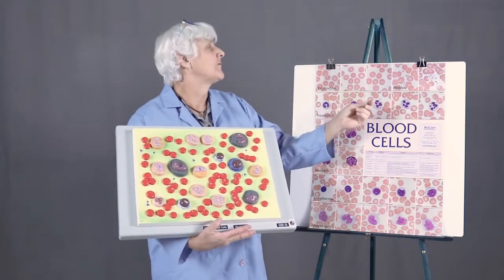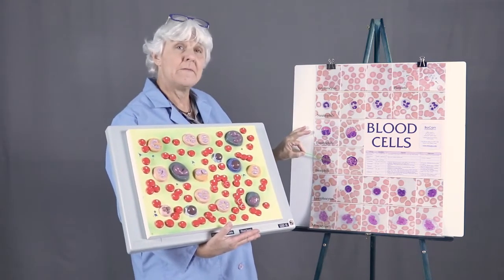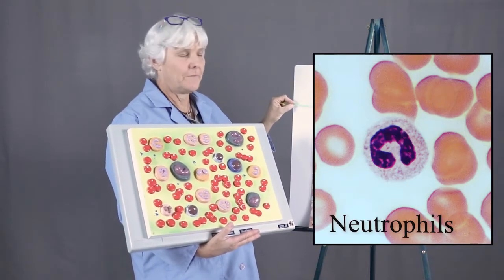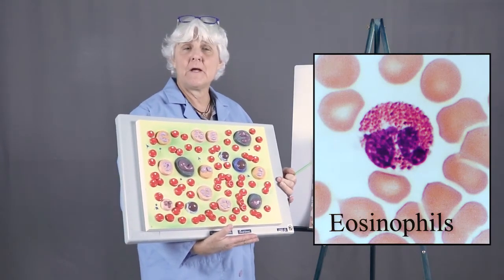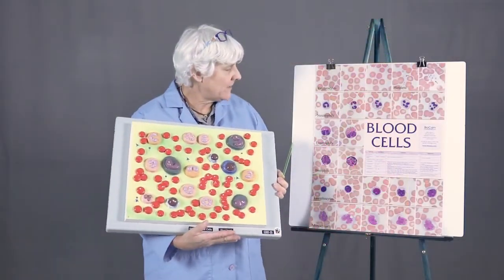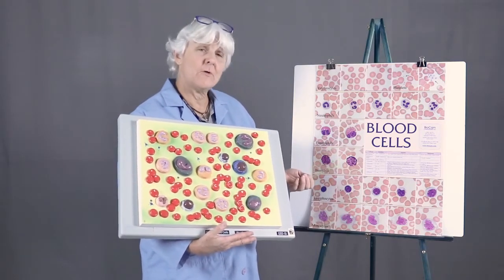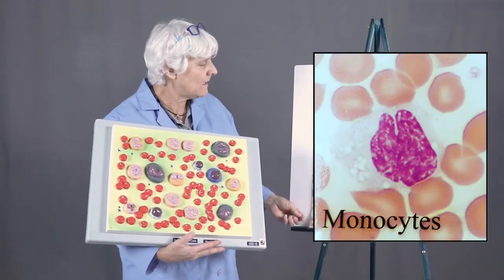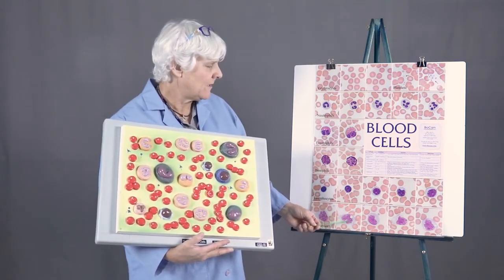BIO 202: Cardiovascular System Part 3 of 3: Blood Cells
In this video, you will learn about the different types of blood cells.